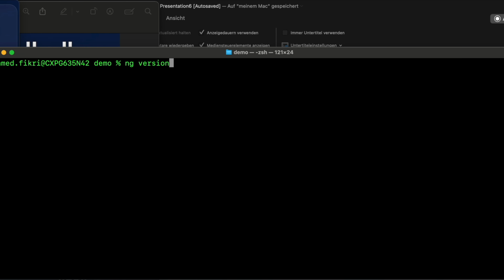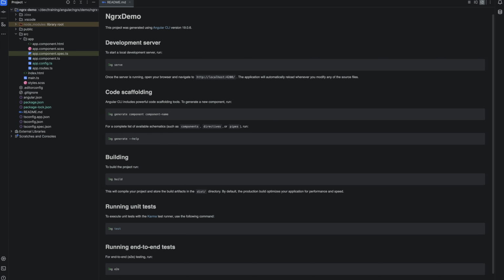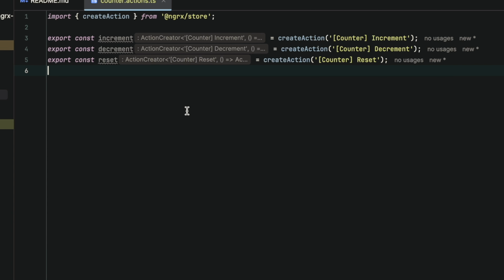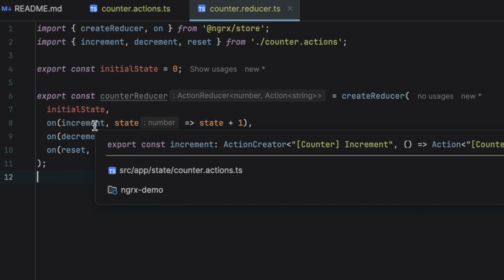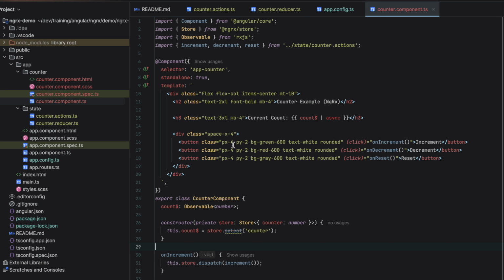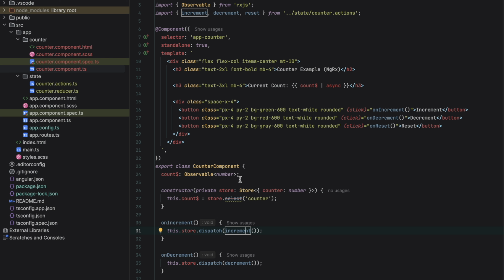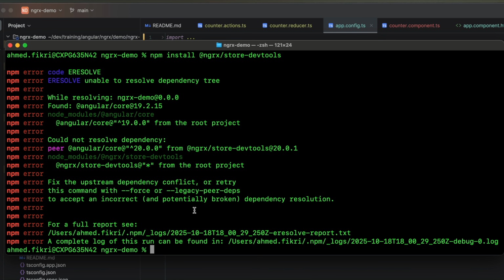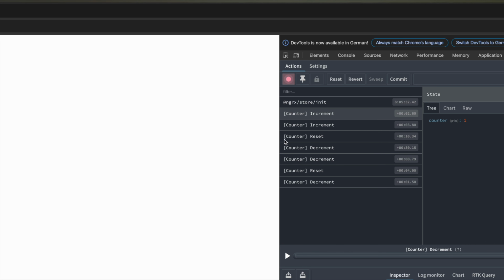Data Mastering Redux NgRx in Angular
Learn how to manage state in Angular using NgRx, the most popular Redux library for Angular applications. In this video, we’ll build a simple counter app that demonstrates the core concepts of NgRx:

✅ Actions
✅ Reducers
✅ Store
✅ Selectors
✅ Connecting components to the store
✅ Debugging with NgRx DevTools

This tutorial is perfect for beginners who want to understand predictable state management in Angular and learn how to structure their applications using NgRx.

What you’ll get:

Step-by-step setup of NgRx in Angular

How to dispatch actions and update state

Using async pipe to reactively display store data

Inspecting state changes with NgRx DevTools